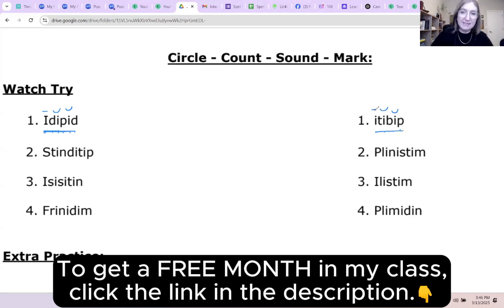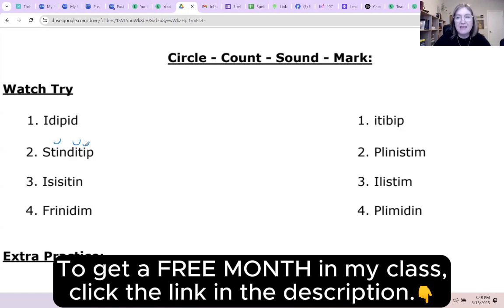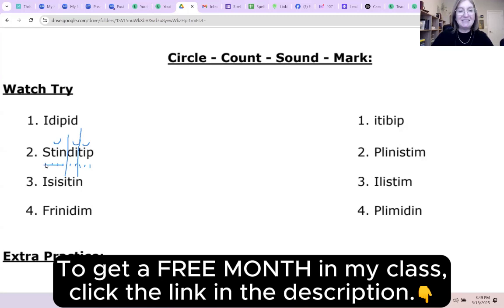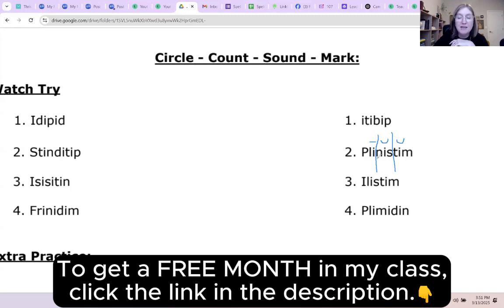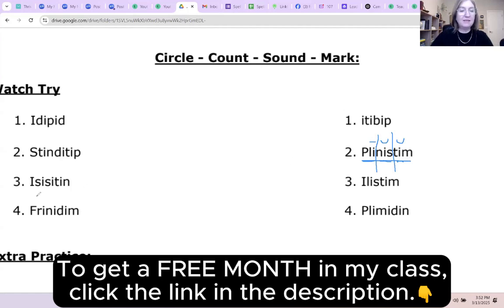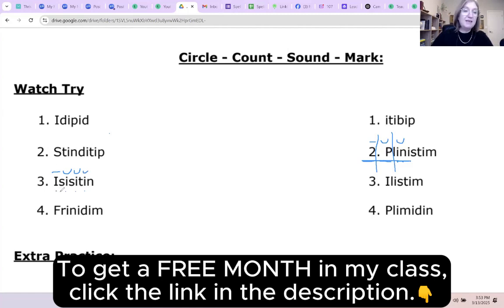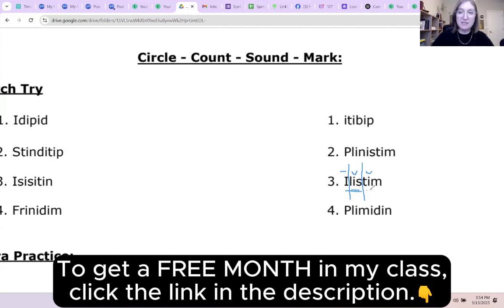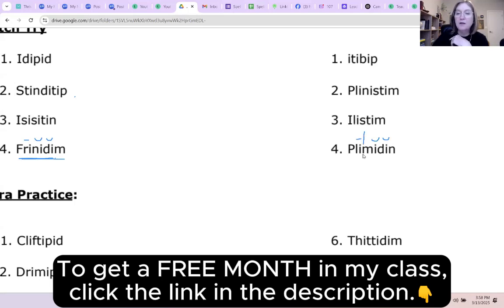Learn to Read FAST for Adults [LIVE] 2025 Learn Reading with April McMurtrey | english | Phonics